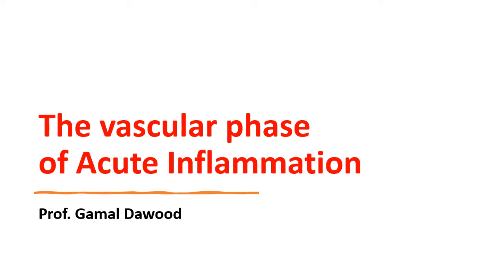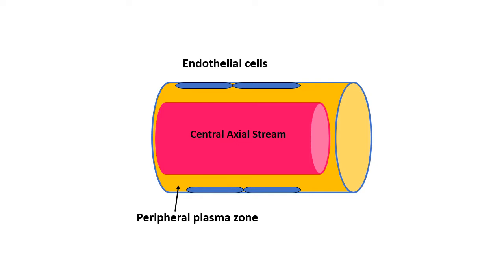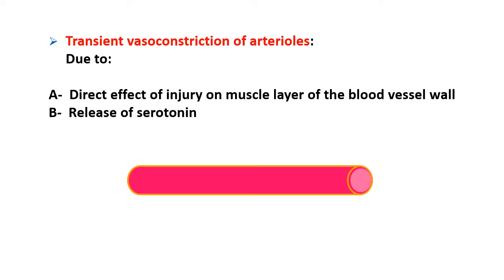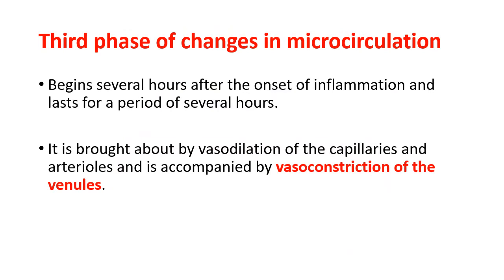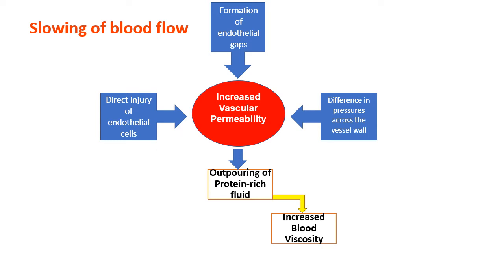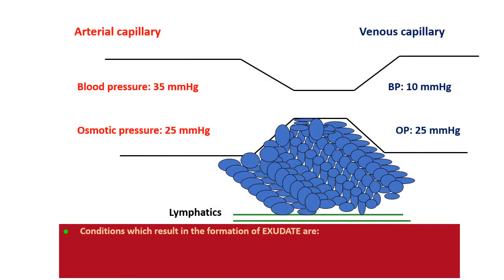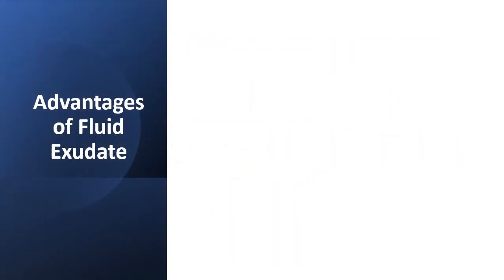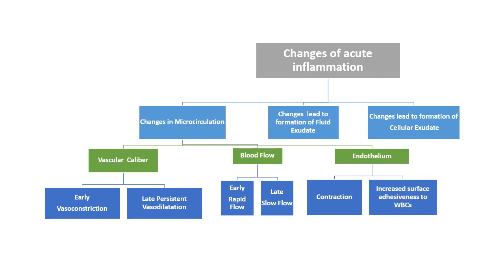Hemodynamic Changes of Acute Inflammation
Acute inflammatory changes pass through 3 steps:
1) Changes in microcirculation

2)Changes in vascular permeability with formation of fluid exudate

3)Changes leading to the formation of cellular exudate

In this video, we will discuss the first 2 points while the third one will be discussed in a separate video.